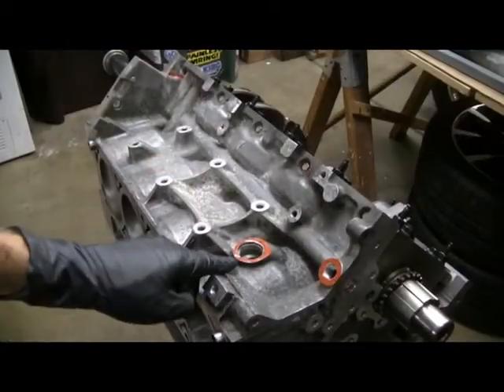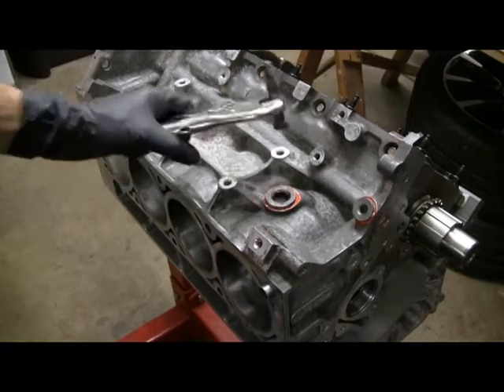Episode 37 Cam install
Follow along as I perform an LS engine Swap on my GM A-Body 1968 Lemans. Same for any GM A-Body like a Chevelle, Cutlass, Skylark, GTO... The engine is an L76 from a 2008 Pontiac G8 GT (an LS2 block, LS3 intake, -713 L92 heads). I will be performing a cam change (deleting the DOD) and Drive by Wire. This part is about installing the cam